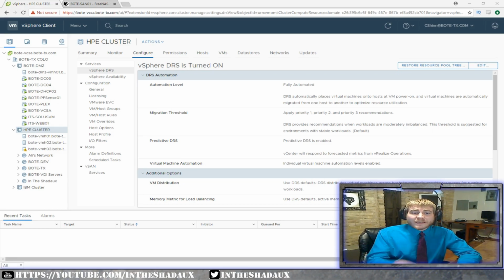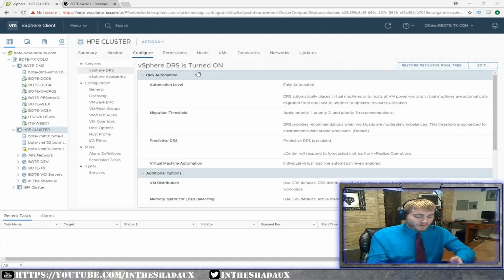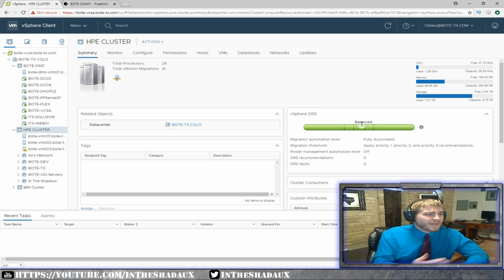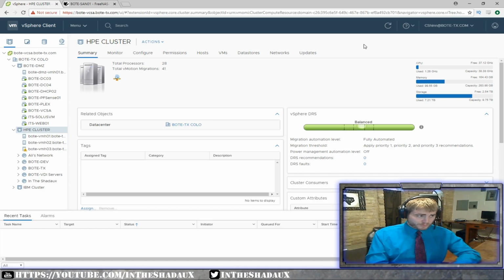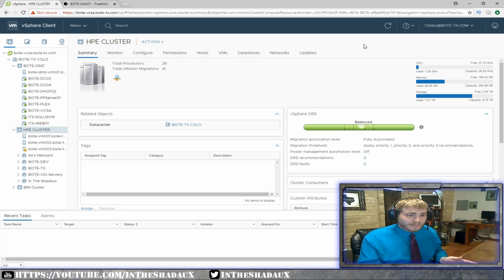What is Dynamic Resource Scheduler? (DRS) Basics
In this video I cover the basics of what DRS is. Along with some reason why you would want to use it. This is just a video explaining what DRS is. Not how to set it up. I have videos in the works for setting up DRS.